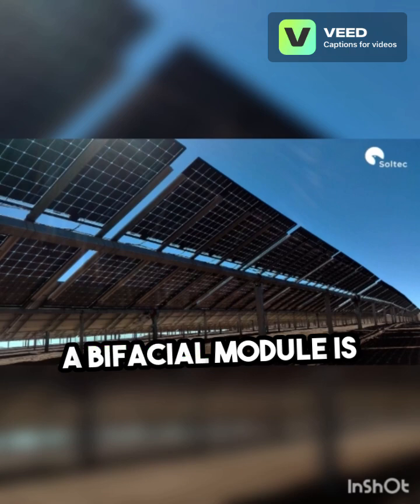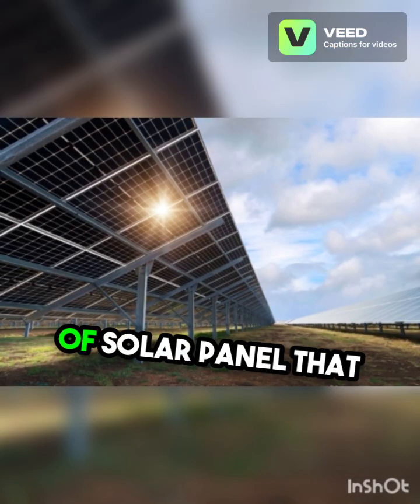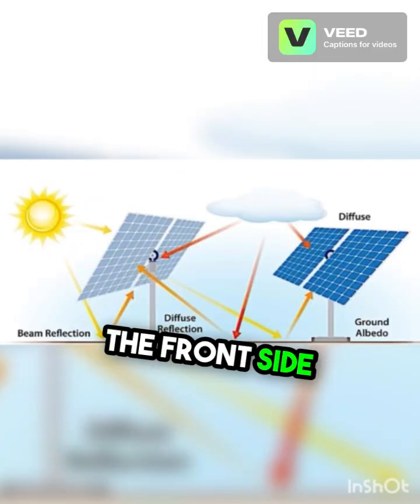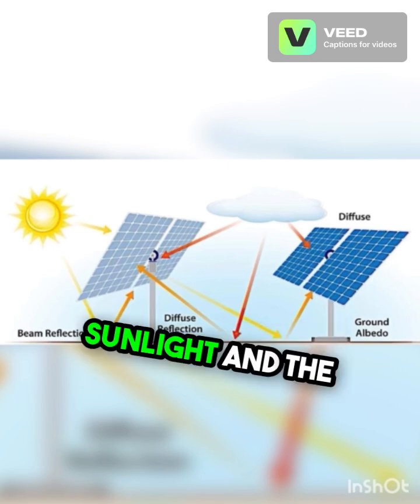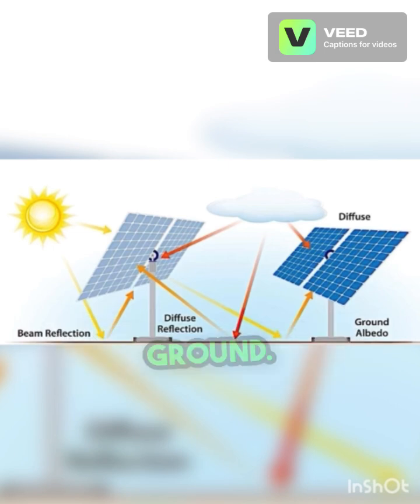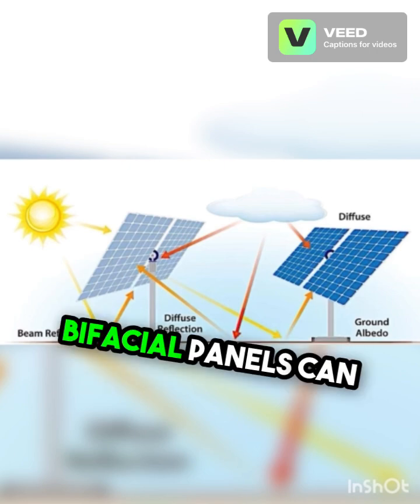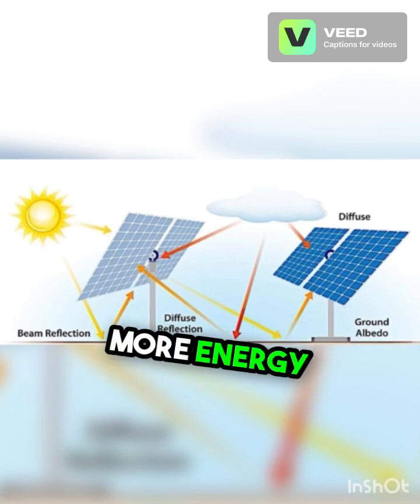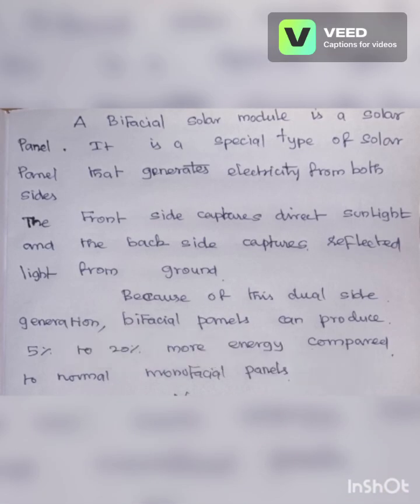🌞 1. “Solar PV Modules Explained in 5 Minutes — Simple & Clear!”